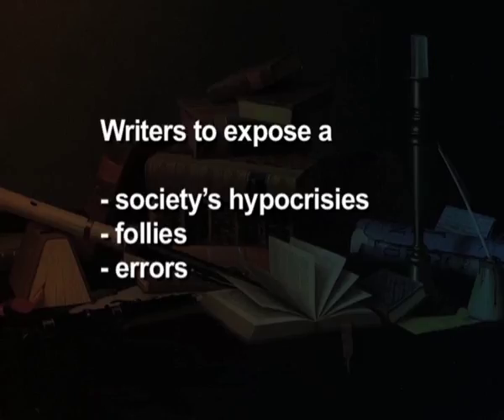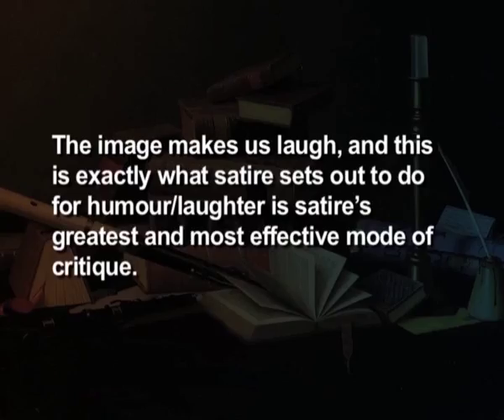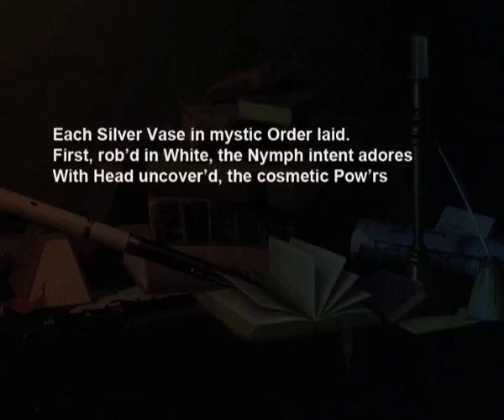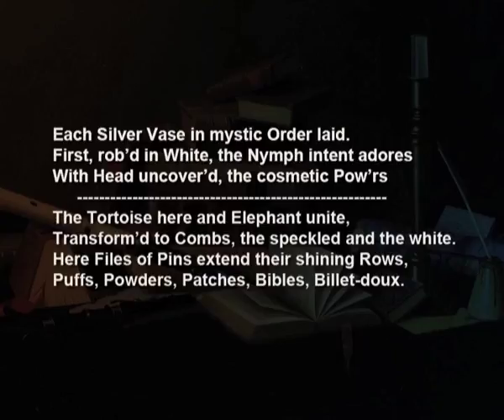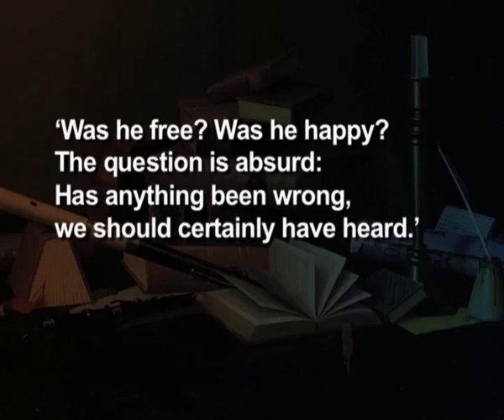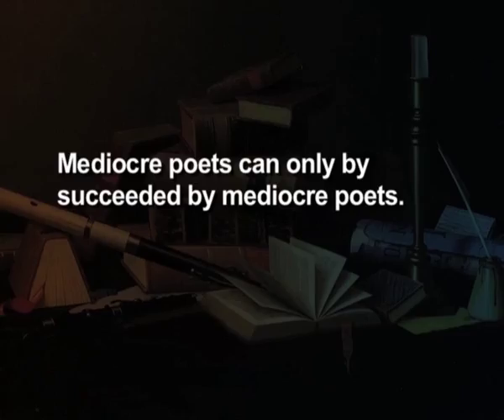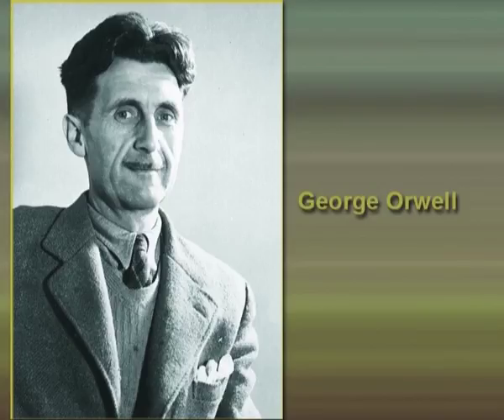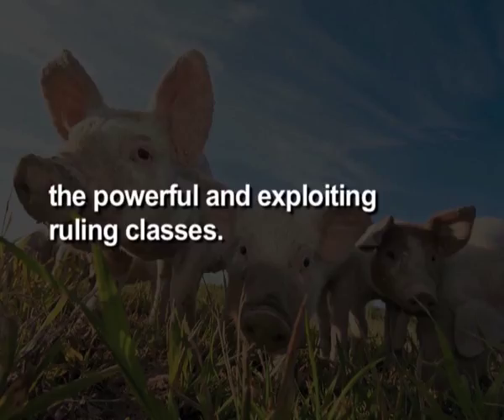Satire (CH_01)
CEC/UGC: 01: Language and Literature managed by  CEC,DELHI